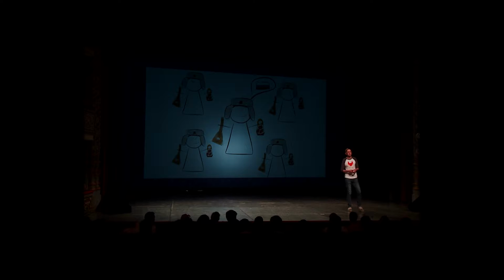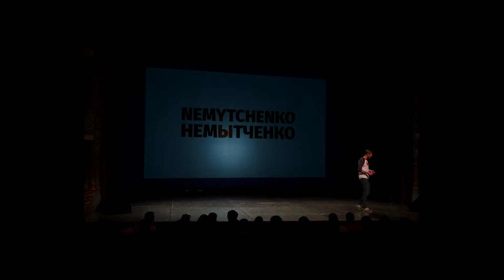Shift 2016: Why a Diploma is not Enough - Ivan Nemytchenko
Shift Developer Conference 2016: Why a Diploma is not Enough - Ivan Nemytchenko (GitLab)